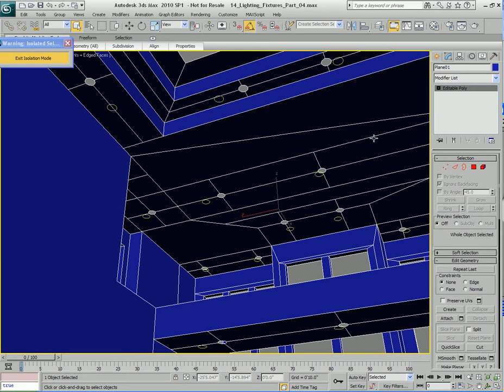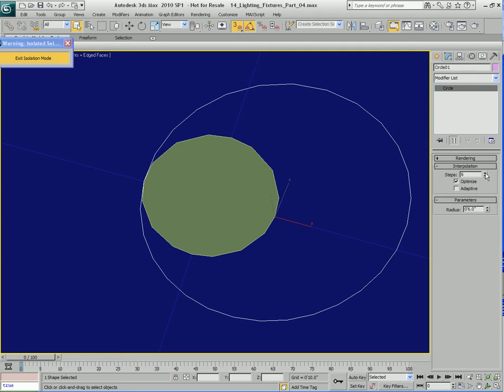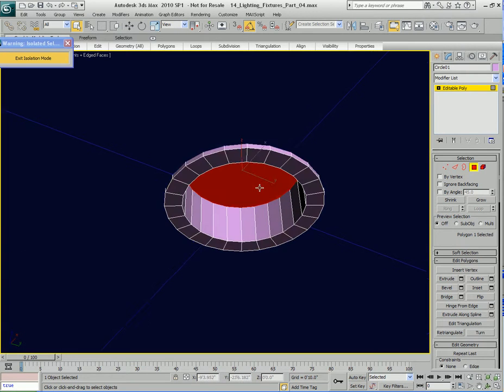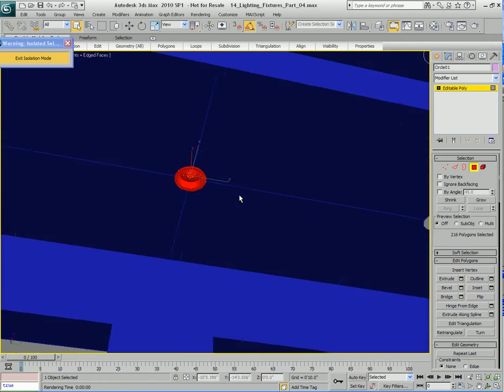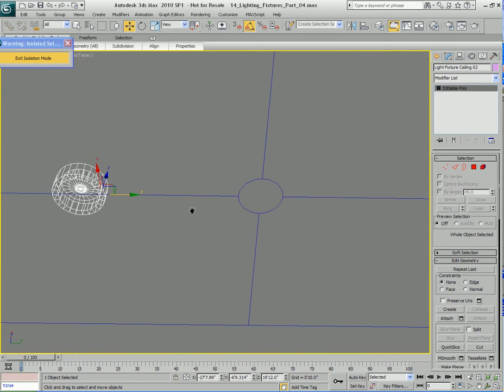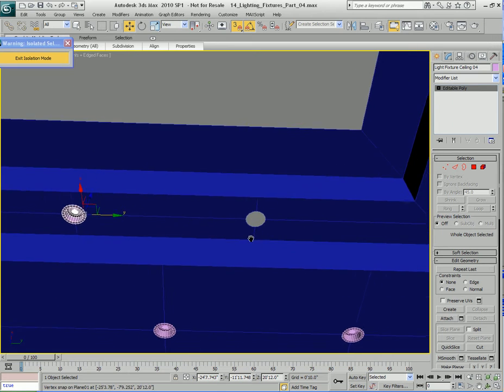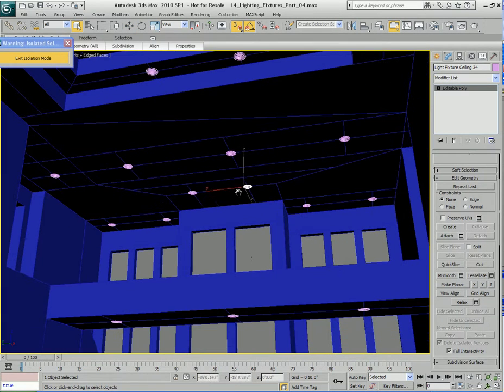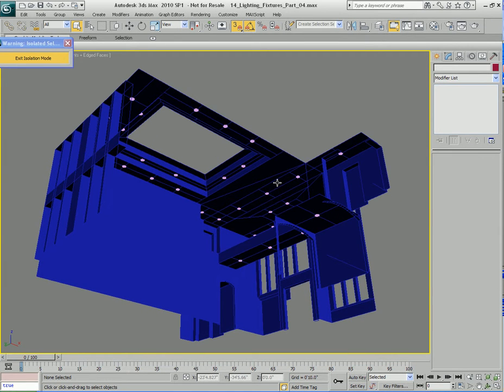14 Lighting Fixtures Part 04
In this set of videos we'll start creating light fixtures for our interior. We'll be creating recessed lighting, seeing techniques for how to build these right into the ceilings.